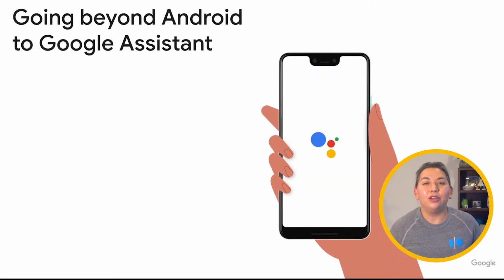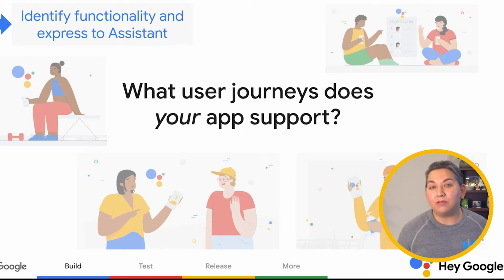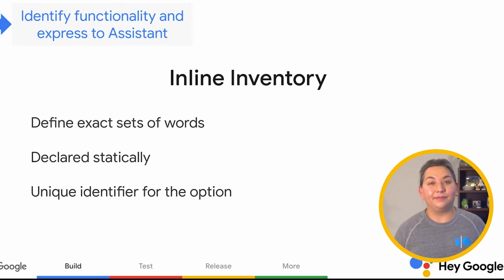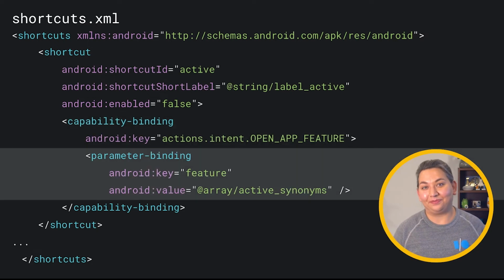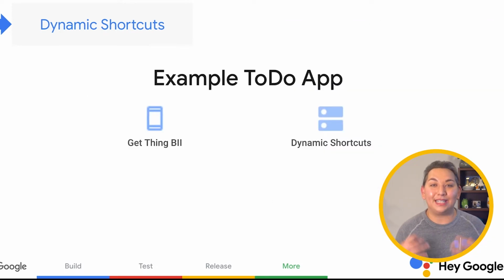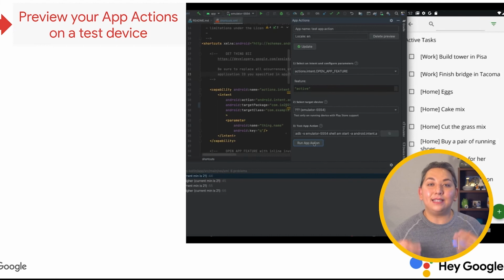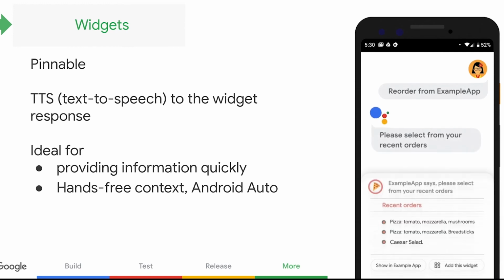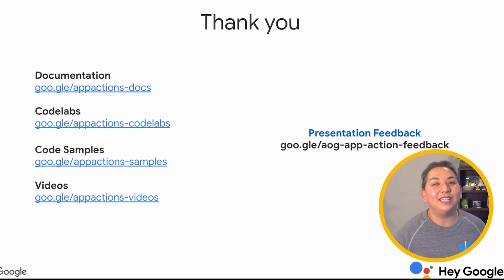VOICE 2021 | Keynote | Jessica Dene Earley-Cha - Integrate Android Apps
The market for Conversational AI solutions that transform the customer experience, automate workflows and drive ecommerce is growing exponentially. VOICE Summit 2021 — held Dec 6-8 in Arlington, VA — brought together the world’s top technologists, marketers, designers and product leaders at the forefront of customer experience transformation.

This keynote talk was given by Jessica Dene Earley-Cha, Developer Programs Engineer at Google Assistant.